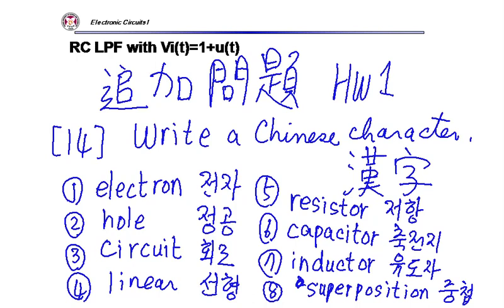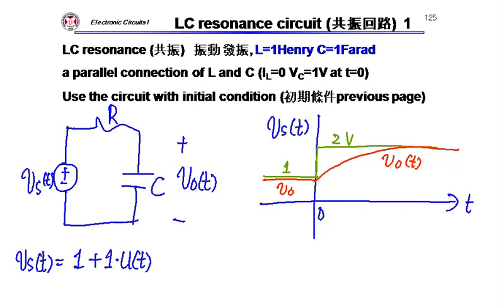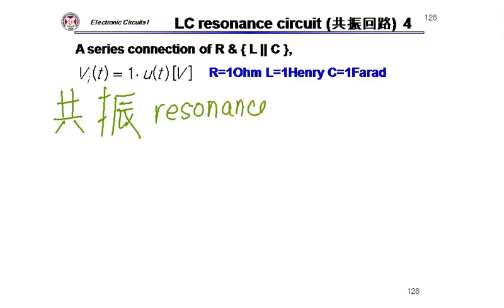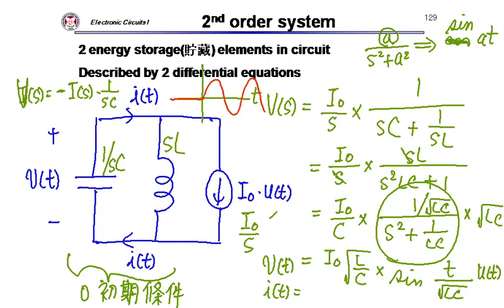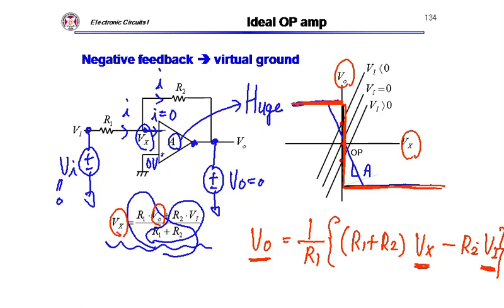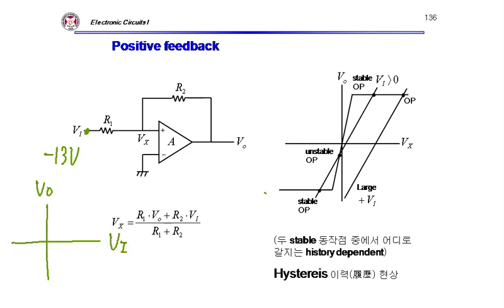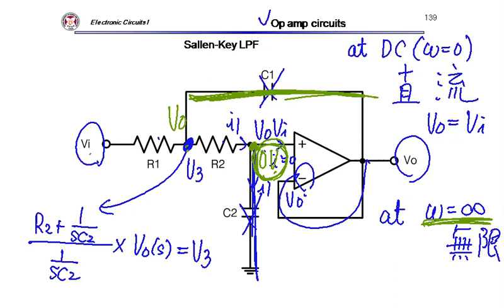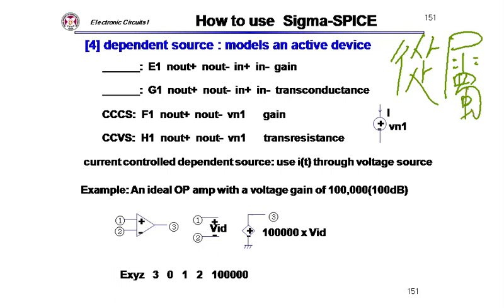POSTECH Electronic Circuits 1 CH1: Lec 3-3, LC resonance circuit, Op amp circuits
POSTECH Electronic Circuits 1

Ch1  Basic circuits
Lec 3-3
LC resonance circuit
Op amp circuits
How to use Sigma-SPICE
RC CR filter to get quadrature signal
negative feedback OP amp circuit
positive feedback OP amp circuit
Sallen Key low pass filter OP amp circuit
OP amp oscillator circuit